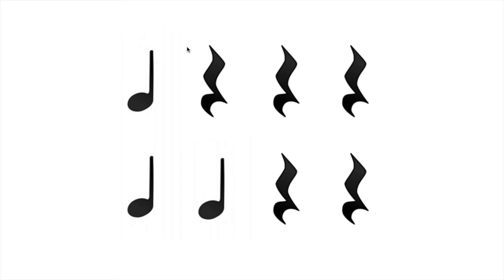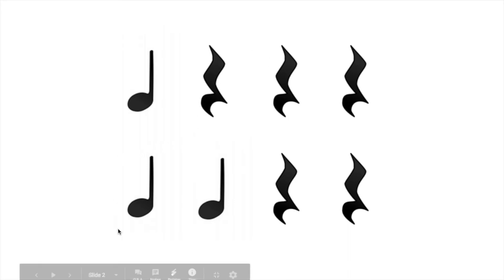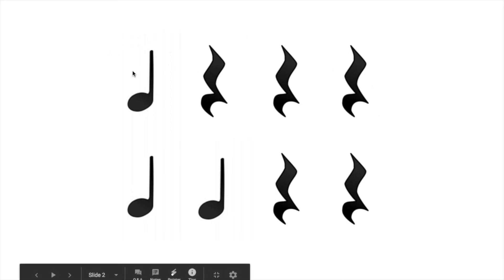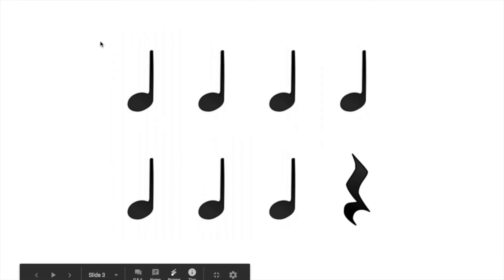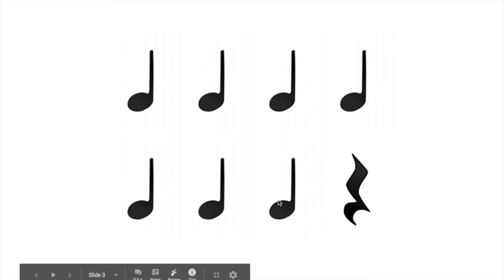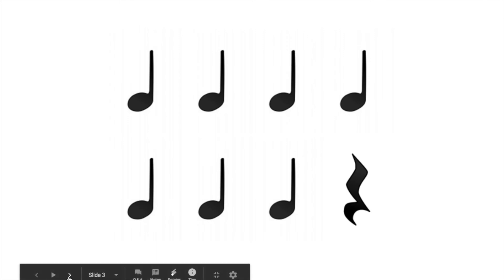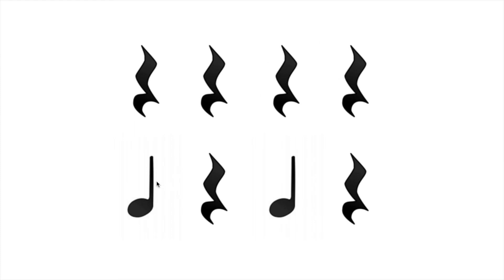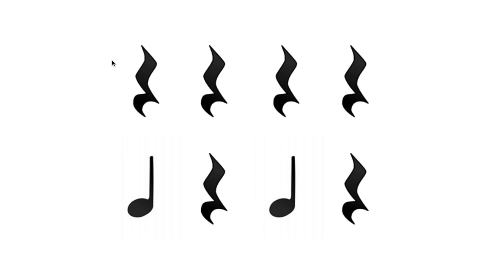Grade 3 Lesson 2 Rhythm Practice